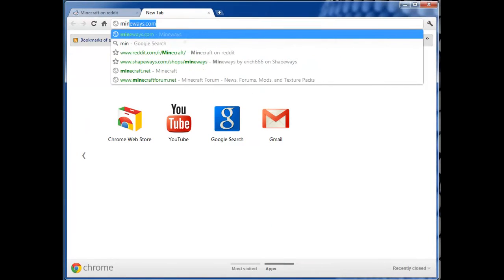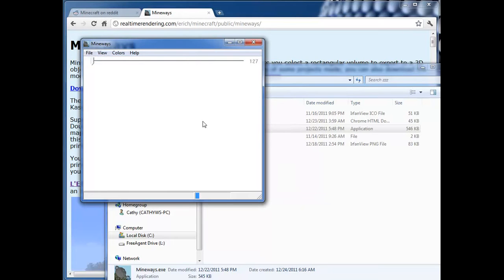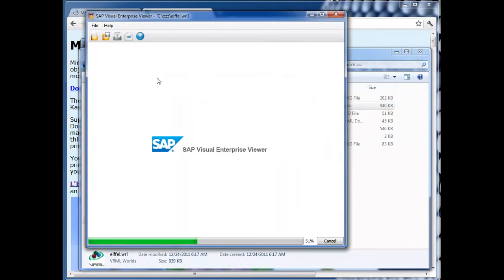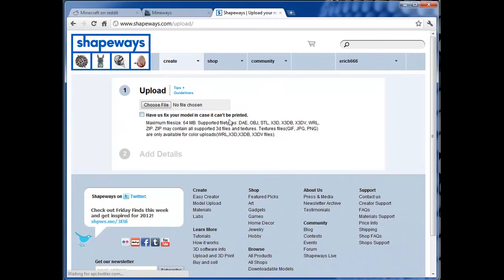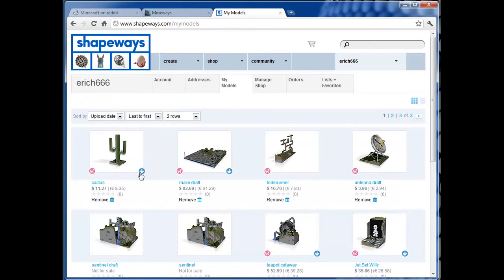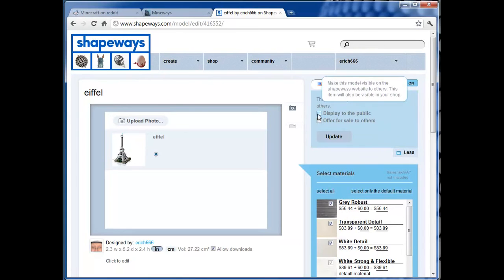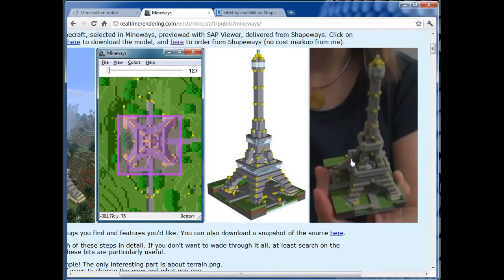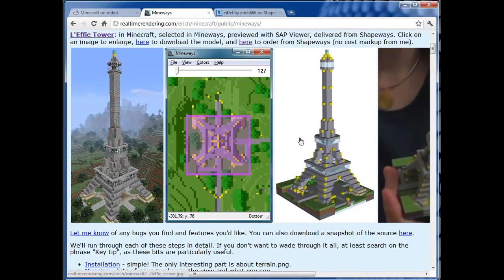minecraft:edite par drago31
video de drago(estrait de autre video)